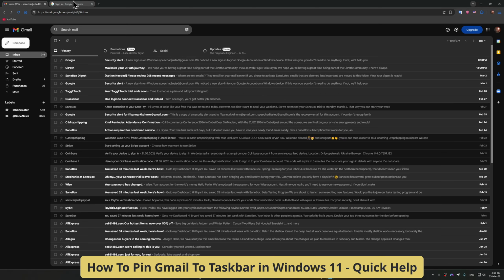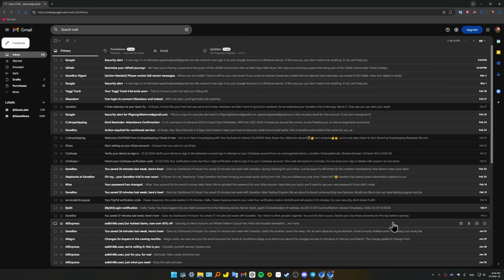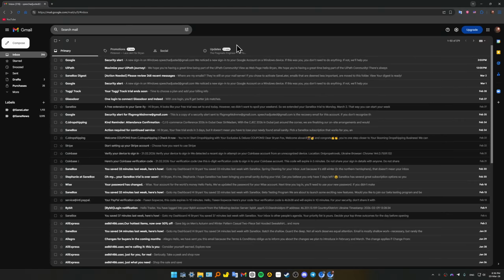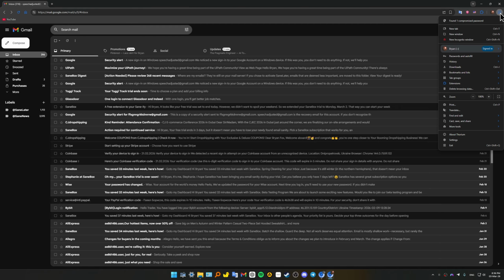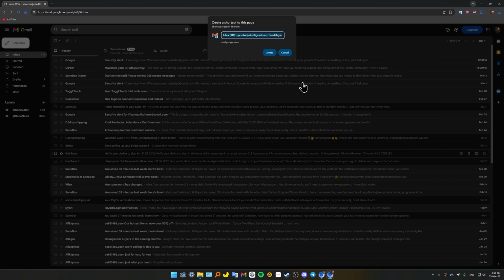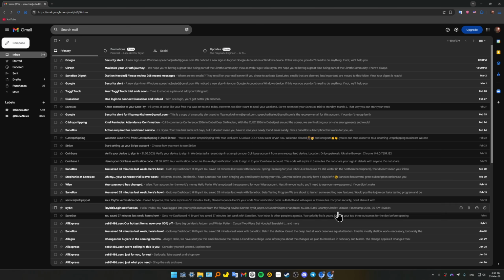How To Pin Gmail To Taskbar in Windows 11 (Quick and Easy)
Good day guys and welcome to the channel! In this video, we'll provide a "gmail tutorial" on how to create a "gmail desktop shortcut" for quick access to your emails. We'll show you how to use "google chrome" to make a "web app" that functions just like a regular application, offering useful "pc tips" for managing your workflow efficiently.